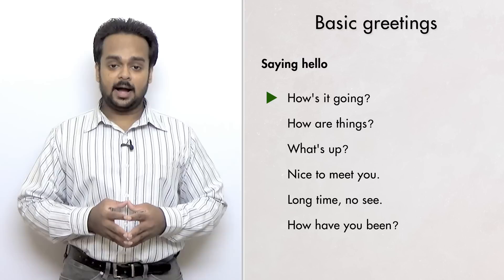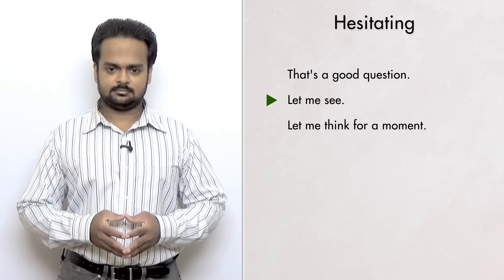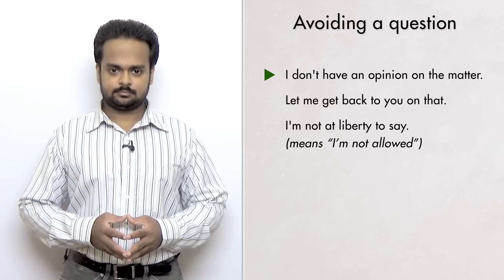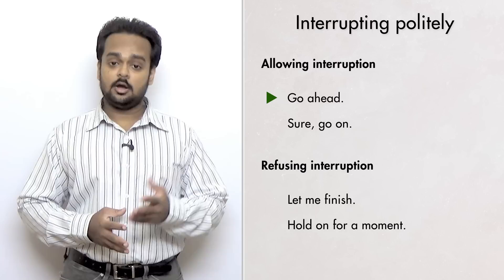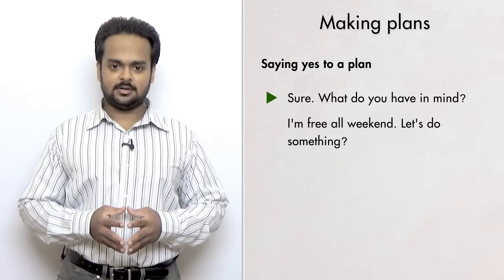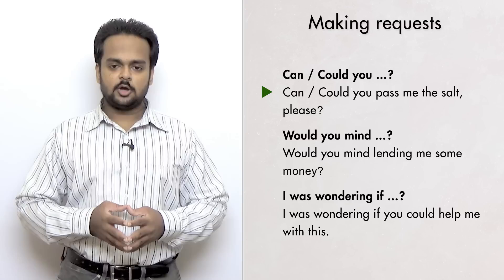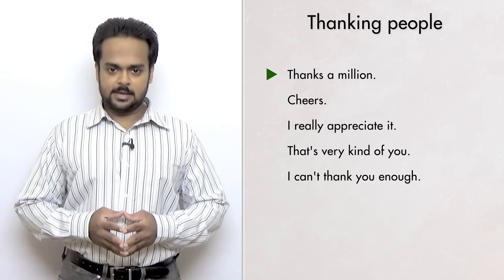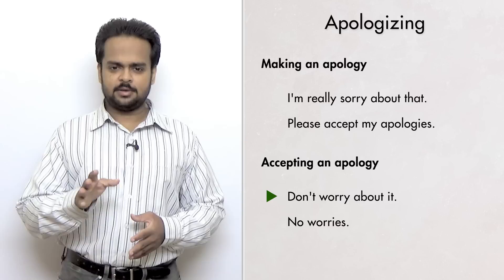100 English Sentences You Can Use in Conversation | Spoken English for Beginners | Short Sentences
Here are 100 short English sentences that you can use in everyday conversations. Also see - MOST COMMON MISTAKES IN ENGLISH & HOW TO AVOID THEM

FULL LIST OF SENTENCES:

BASIC GREETINGS

Saying hello

1. How's it going?
2. How are things?
3. What's up?
4. Nice to meet you.
5. Long time, no see.
6. How have you been?

Responding to a greeting

7. Great, thanks.
8. How about you?
9. Not much.
10. The usual.

Saying goodbye

11. I've got to get going.
12. It was a pleasure meeting you.
13. See you later.
14. Stay in touch.

ASKING FOR INFORMATION

15. Could you tell me what this word means?
16. Would you happen to know where the library is?

HESITATING

17. That's a good question.
18. Let me see.
19. Let me think for a moment.

ASKING FOR REPETITION

20. Excuse me?
21. Sorry, I didn't catch that.
22. Would you mind repeating that?
23. Can / Could you speak a little more slowly, please?

SAYING I DON'T KNOW

24. I'm afraid I have no idea.
25. Can't help you there, sorry.
26. Beats me.

OPINIONS

Asking for someone's opinion

27. What do you think about that?
28. What are your views on this?

Giving your opinion

29. I think that's a good idea.
30. I honestly don't think it's going to work.
31. As far as I'm concerned, this is the best restaurant in town.

AVOIDING A QUESTION

32. I don't have an opinion on the matter.
33. Let me get back to you on that.
34. I'm not at liberty to say.

AGREEING AND DISAGREEING

Expressing agreement

35. I couldn't agree more.
36. You're absolutely right.
37. I agree with you 100 percent.
38. You hit the nail on the head.

Expressing disagreement

39. I'm not sure I agree.
40. I'm afraid I disagree.
41. I think you're mistaken.

INTERRUPTING POLITELY

42. Sorry to interrupt you.
43. Can I stop you there for a moment?
44. Do you I mind if I jump in here?

Allowing interruption

45. Go ahead.
46. Sure, go on.

Refusing interruption

47. Let me finish.
48. Hold on for a moment.

SUGGESTIONS

Making suggestions

49. What do you say we go to the movies?
50. How about having pizza for dinner tonight?

Responding to suggestions

51. That would be great!
52. Sounds good to me.
53. I'm not sure about that.
54. No, I don't think so.

MAKING PLANS

Asking about and suggesting plans

55. What are you doing tonight?
56. Got any plans for tomorrow?
57. Are you free next Saturday?
58. Do you want to do something this weekend?

Saying yes to a plan

59. Sure. What do you have in mind?
60. I'm free all weekend. Let's do something.

Saying no to a plan

61. No, sorry, I've already made some plans.
62. I'm actually kind of busy tomorrow.
63. I'd love to do something but I can't.

PERMISSION

Asking for permission

64. Do you mind if I use your cellphone?
65. Would it be OK if I took the day off tomorrow?

Giving permission

66. Yes, please do.
67. Sure, go ahead.
68. No, not at all.

Refusing permission

69. Unfortunately, I have to say no.
70. I'd rather you didn't.
71. I'm afraid I do.

MAKING REQUESTS

72. Can / Could you pass me the salt, please?
73. Would you mind lending me some money?
74. I was wondering if you could help me with this.

Responding to a request

75. Sure, no problem.
76. Yeah, of course.
77. I'd be glad to help.
78. Sorry, I can't right now.
79. I'm afraid I can't.

MAKING OFFERS

80. Can I get you a glass of water?
81. How about some ice cream?
82. Would you like me to give you a ride home?

Responding to an offer

83. Yes, please.
84. That would be great, thanks.
85. I'm OK, but thanks for offering.
86. No, I'm good. Thanks.

THANKING PEOPLE

87. Thanks a million.
88. Cheers.
89. I really appreciate it.
90. That's very kind of you.
91. I can't thank you enough.

Responding to thanks

92. It's nothing.
93. Don't mention it.
94. Any time.
95. My pleasure.

ASKING SOMEONE TO WAIT

96. Can you hold on a moment, please?
97. Hang on one second.
98. Bear with me just a moment.
99. I'll be right with you.

APOLOGIZING

Making an apology

100. I'm really sorry about that.
101. Please accept my apologies.

Accepting an apology

102. Don't worry about it.
103. No worries.